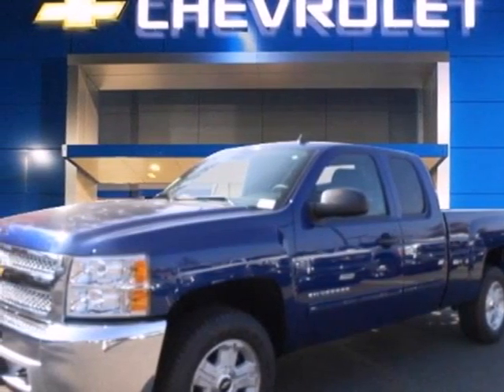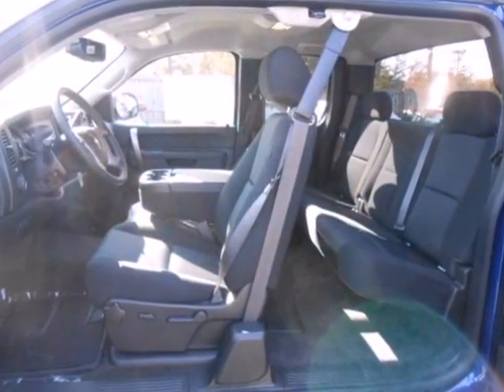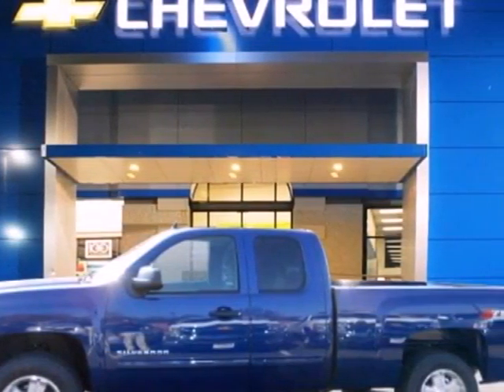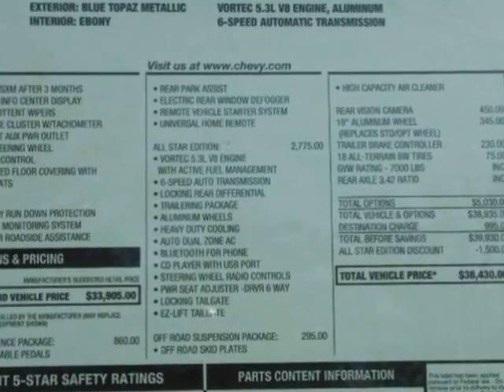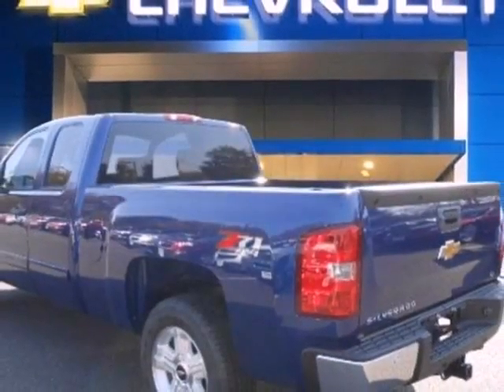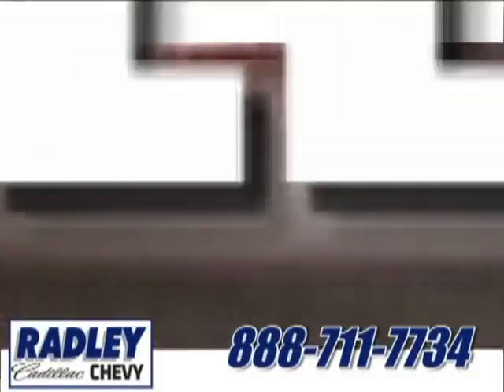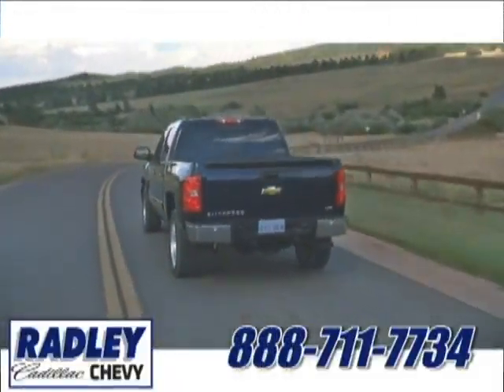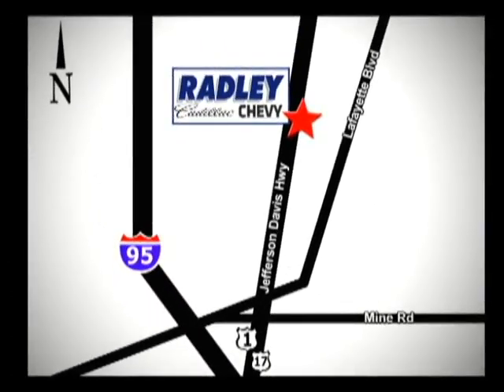2013 Chevrolet Silverado 1500 Fredericksburg VA Price Quote, VA T53135 - SOLD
Year: 2013
Make: Chevrolet
Model: Silverado 1500
Trim: LT
Engine: V8 5.3L
Transmission: 6 Speed Automatic
Color: Blue Topaz Metallic
Stock #: T53135

Address:
3670 Jefferson David Hwy